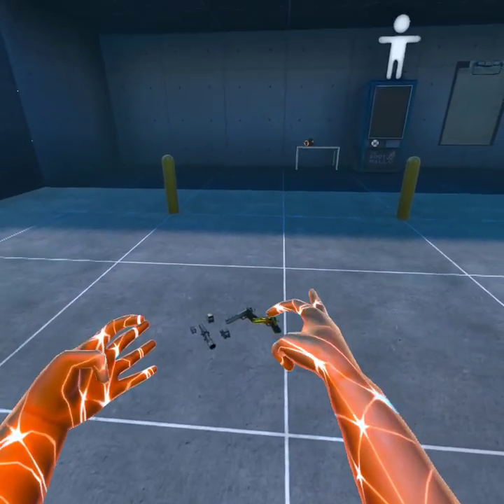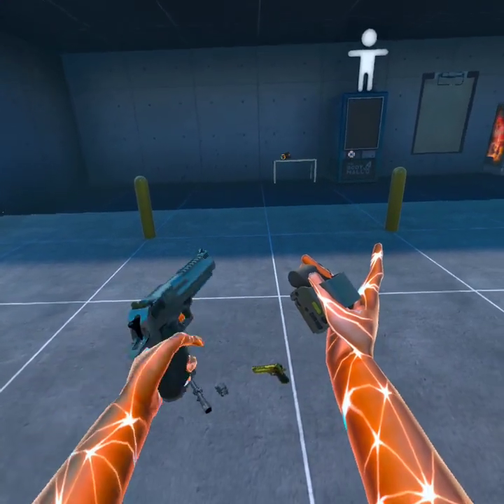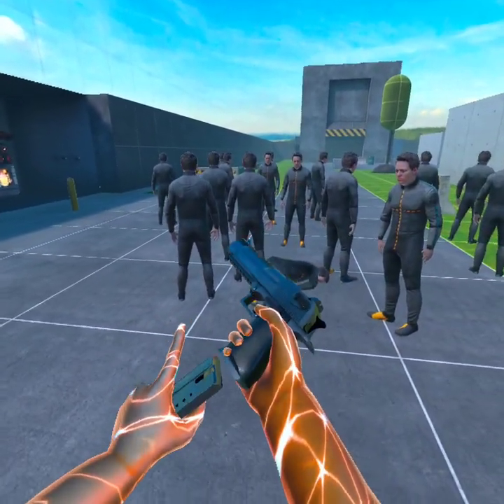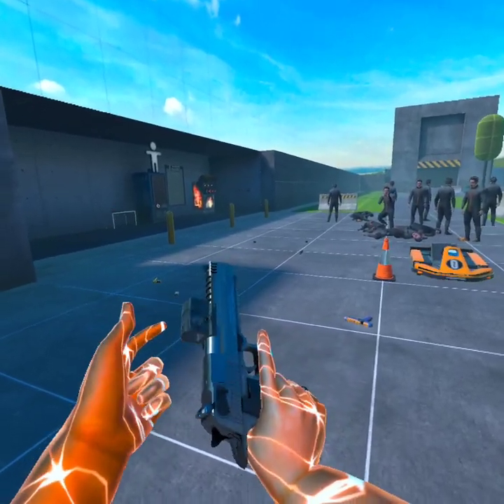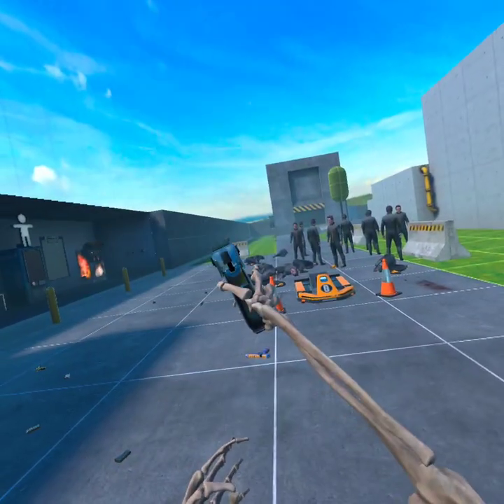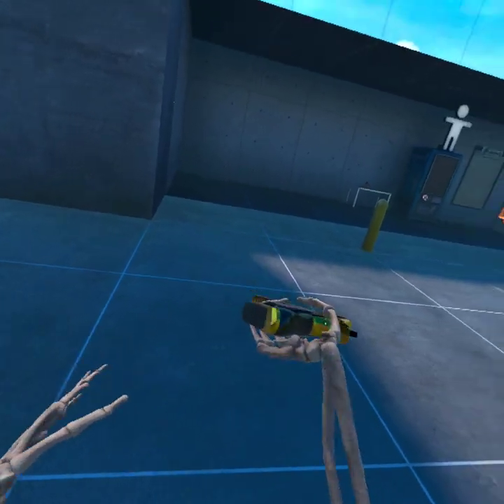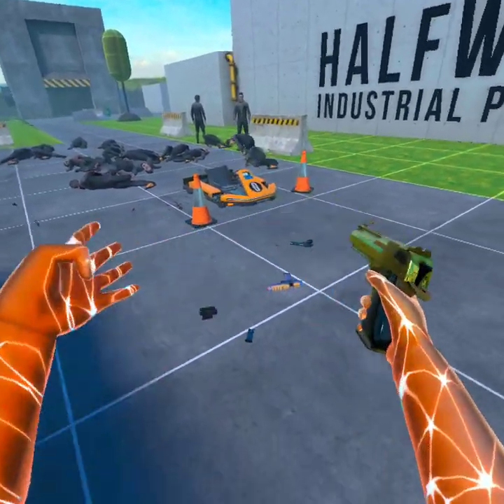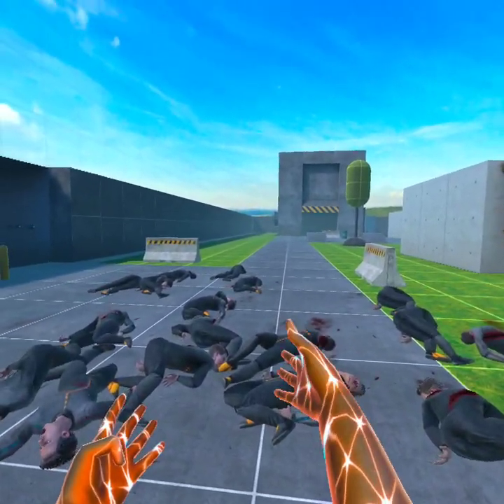DESERT EAGLE MOD SHOWCASE (BONELAB)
this mod was one of the first mods i ever saw for bonelab. it adds back the desert eagle from boneworks and makes it look beautiful.thuis mod was made by rexmeck so full props to them. as always if you have any mod reccomendations, feel free to put them in the comments below. thanks to you all